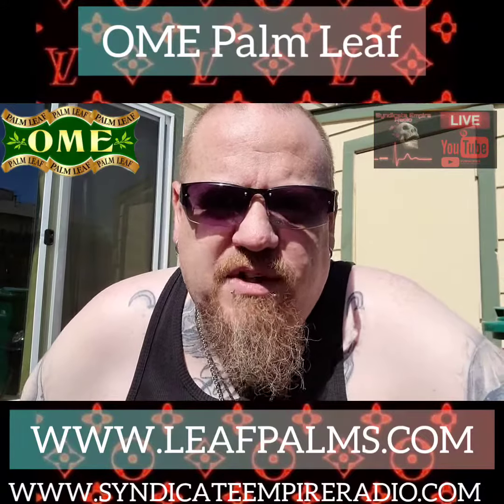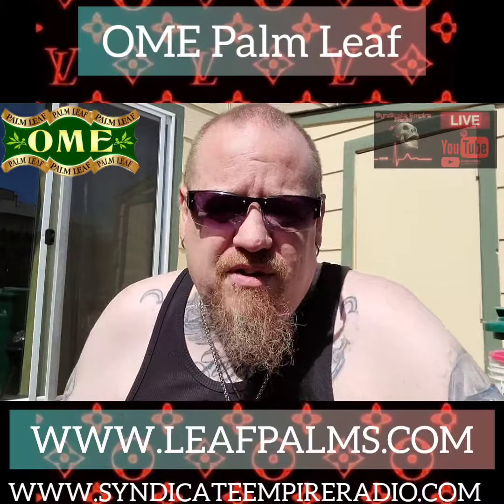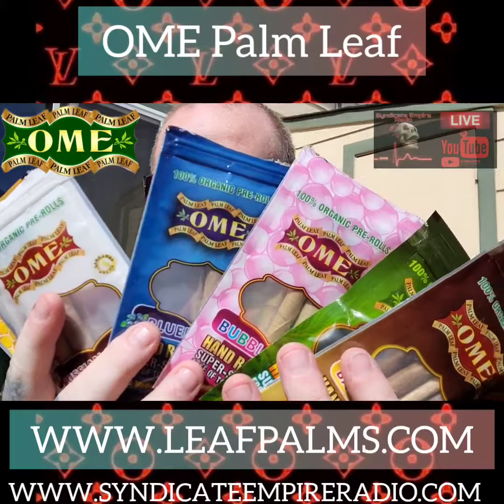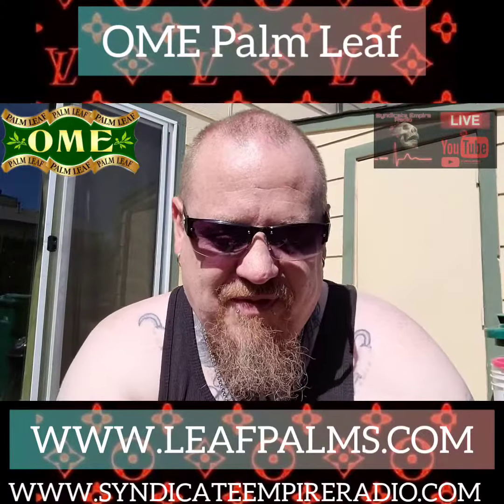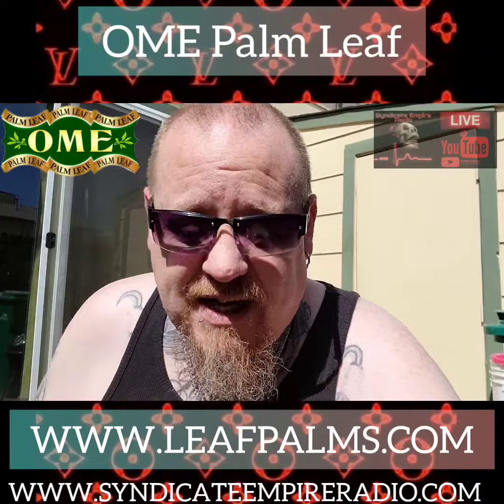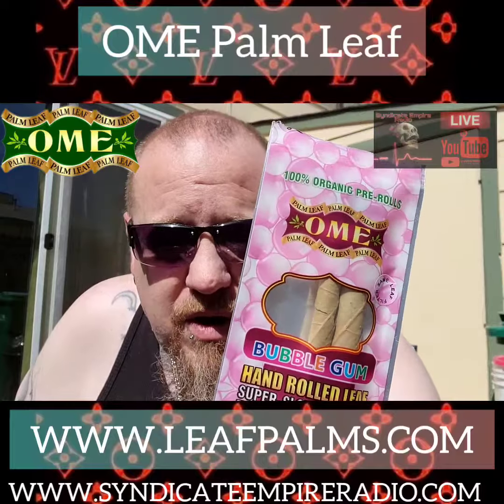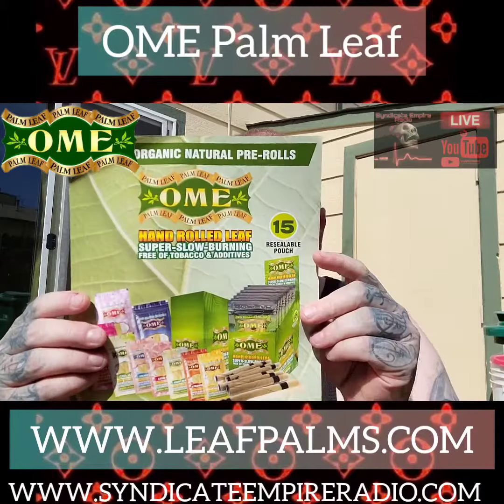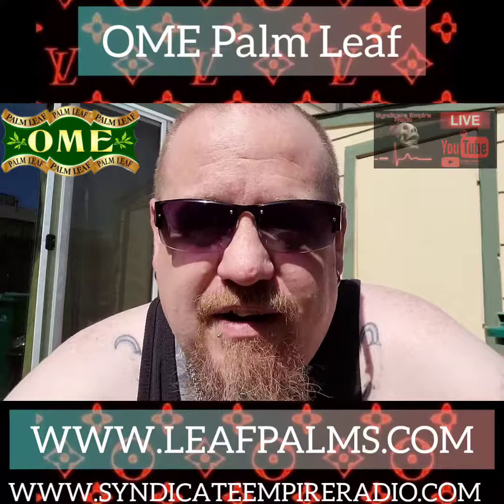OME LEAF PALM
Review of OME LEAF PALM 🌴